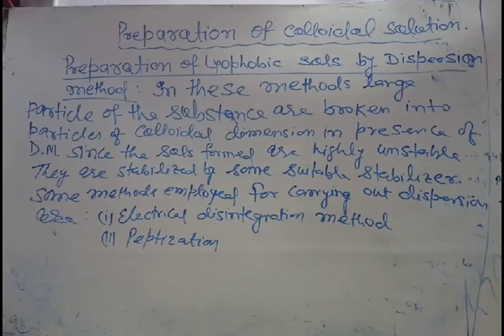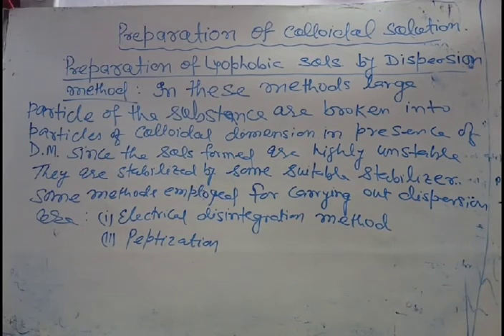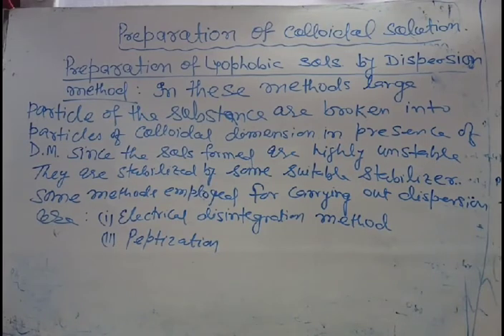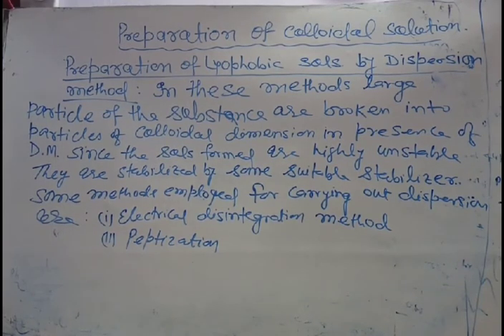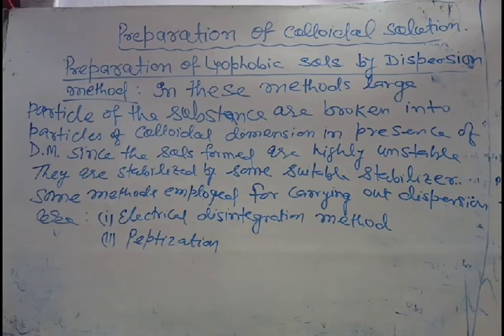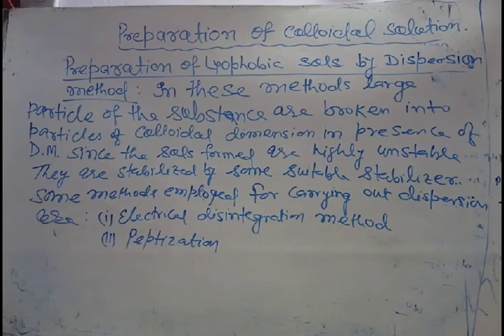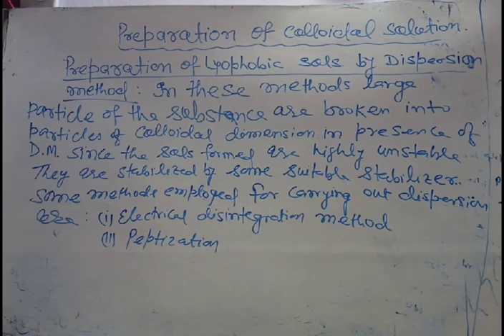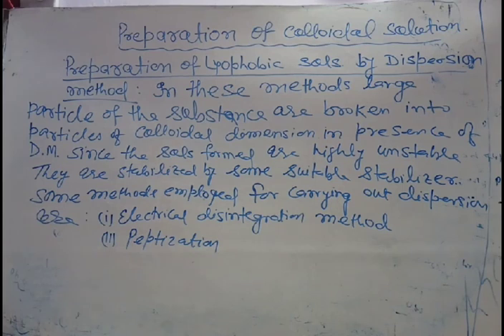Preparation of lyophobic sols/class12 /Surface chemistry 29